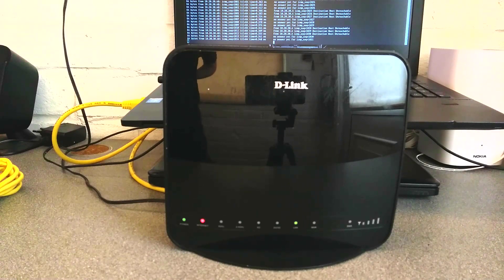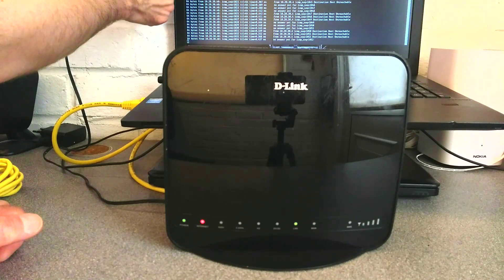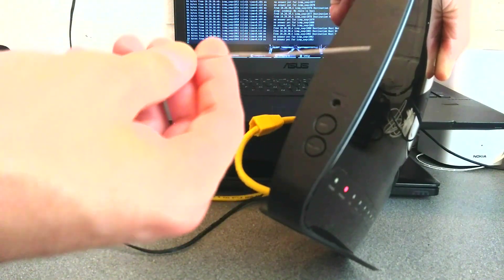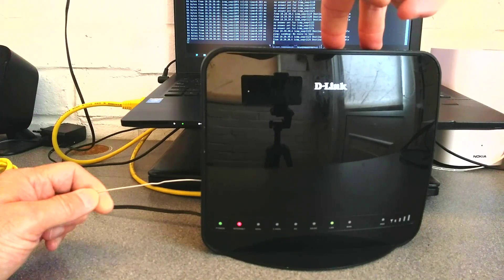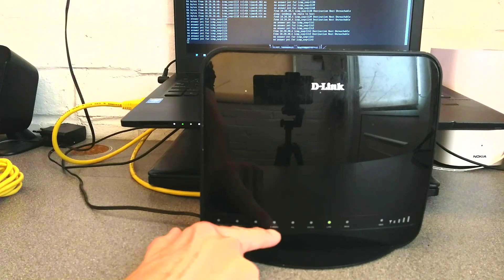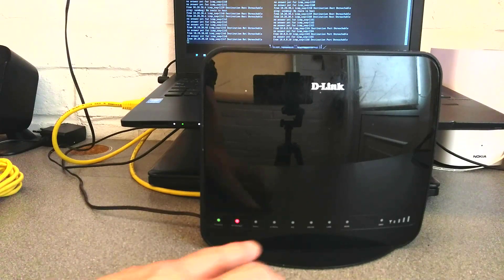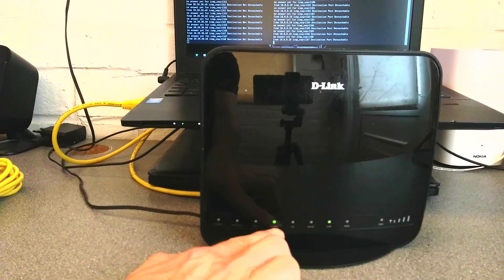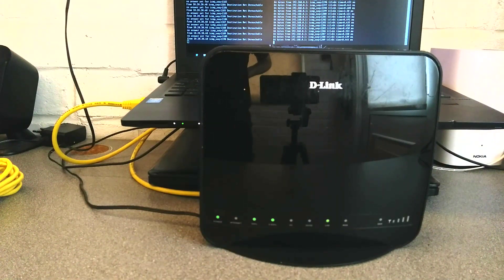How to factory reset a D-Link DWR-953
tl;dw? Hold the reset button down for 10 seconds. Let go, power light will go off for a bit.

How to factory reset a D-Link DWR-953 4G modem. Shows you where the reset hole is and how long to press it for, also shows what the lights do and how long it takes for the router to start responding on the network again.
This procedure will be helpful if you have forgotten your login details for the router.